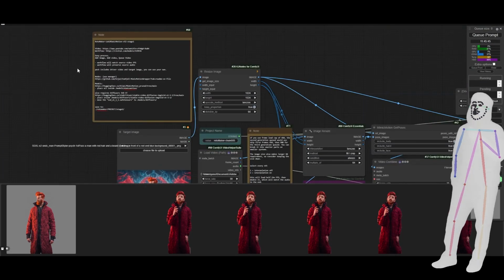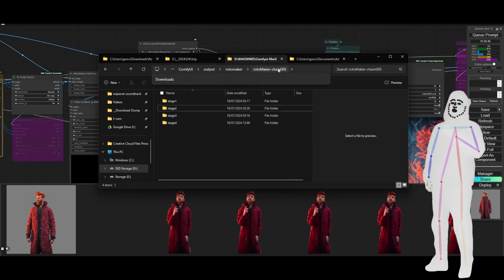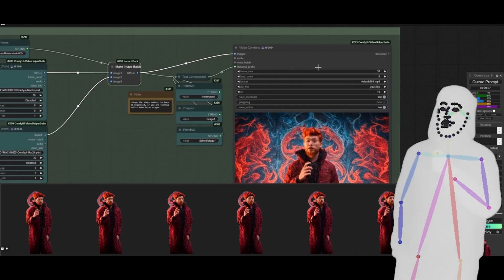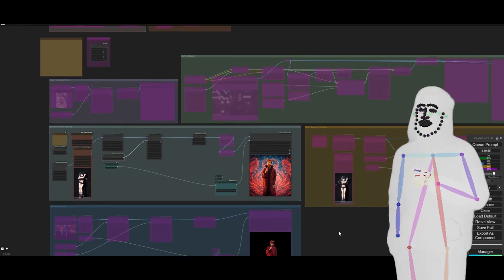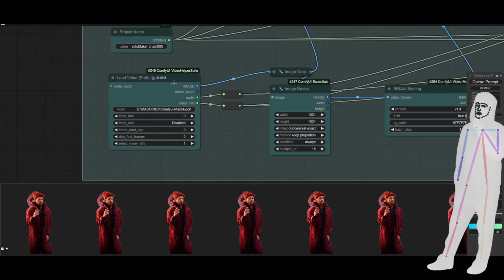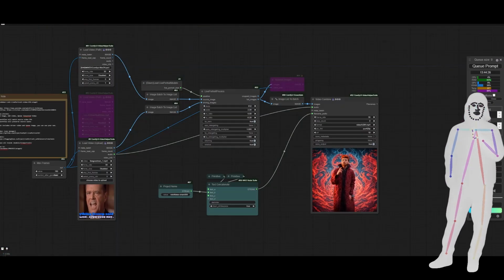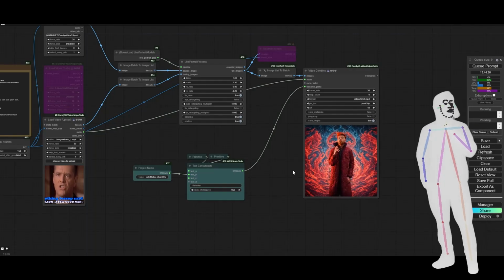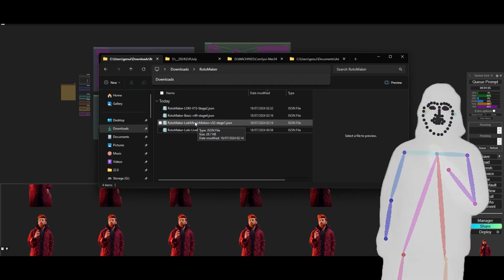RotoMaker Pack | Animate Characters in ComfyUI !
The RotoMaker pack v1 includes basic automatic Rotoscope tools for easy separation and isolation of subjects with well a prepared driving video. This allows the puppeteering of Custom Characters by aligning motion from the guidance. We use a 4 stage process to reach the same effect as a few hours in an adobe suite, automating many repetitive tasks into separated workflows. By managing short batches we can even fit these jobs into smaller GPU sizes.

Consider using "unload models" in between each stage, and/or reducing dimensions and/or batch sizes to use this on low VRAM GPU's